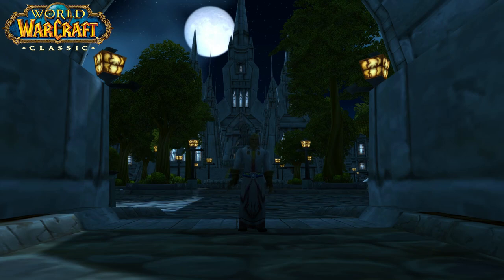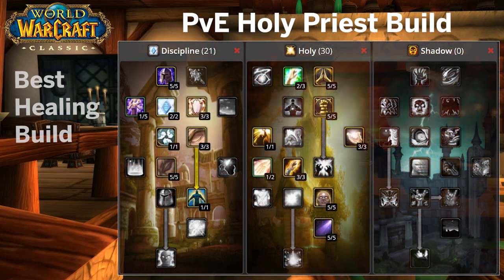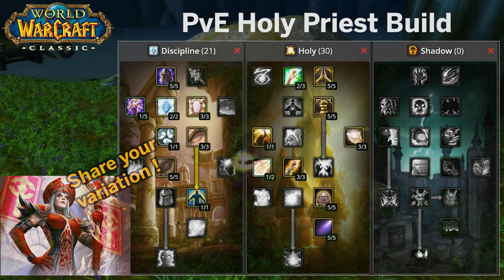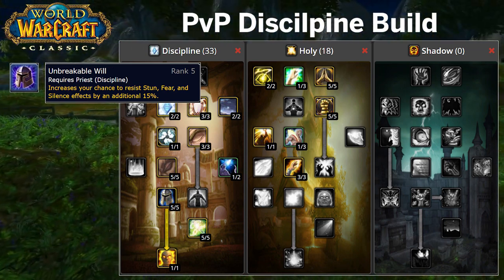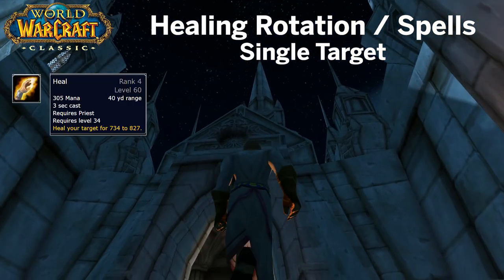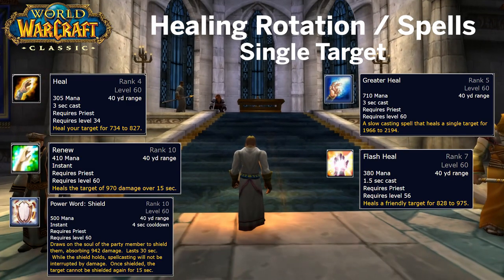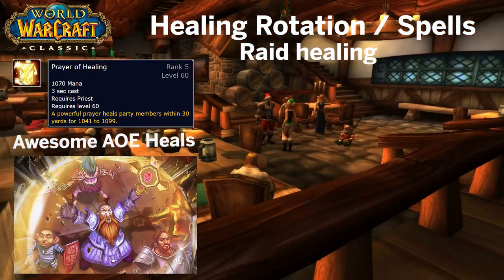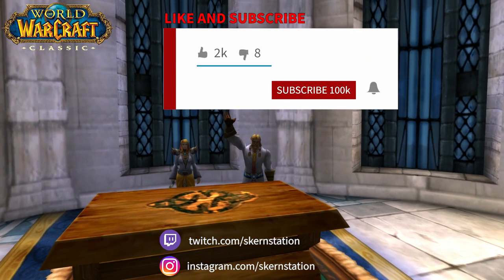WOW Classic HOLY PRIEST GUIDE - LvL 60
Thanks to Tshicco-Paladin/Priest for providing video material to make this video!

WOW Classic PRIEST HEALING GUIDE Phase 2 once you hit max level! HOLY PRIEST HEALER !!!
If you want to HEAL in WOW Classic you should play a Priest!  This video will show you two different builds to start HEALING once you hit level 60 with your Priest!